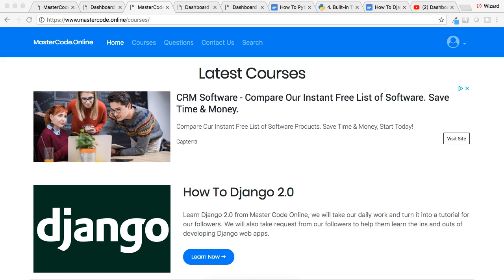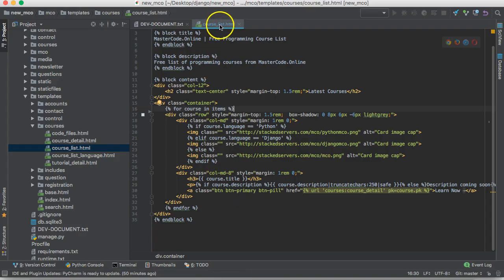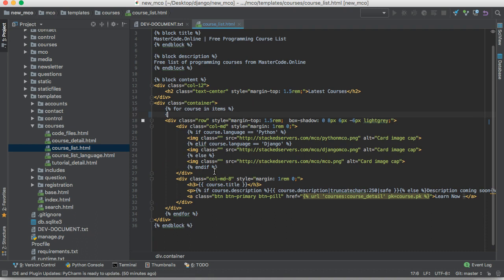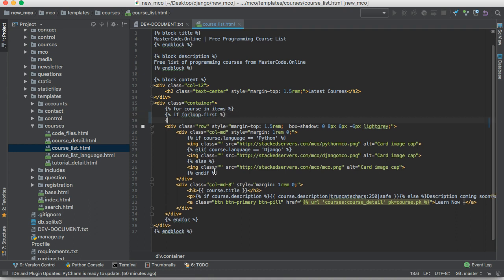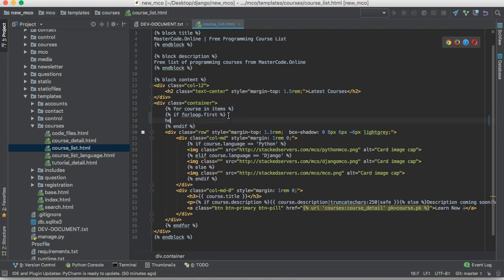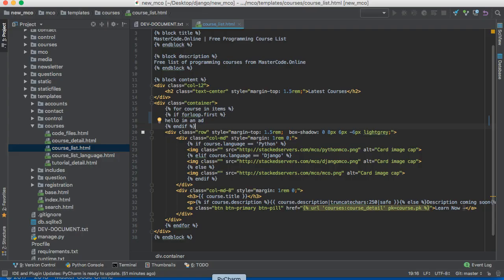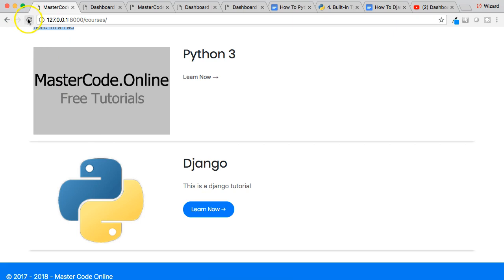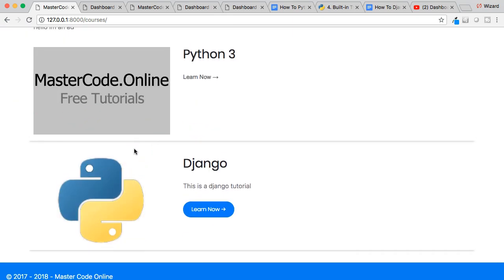Django 2: How To Use The Django Template For Loop Counter